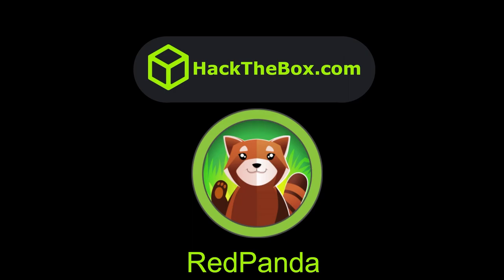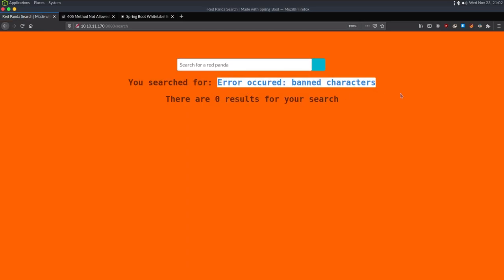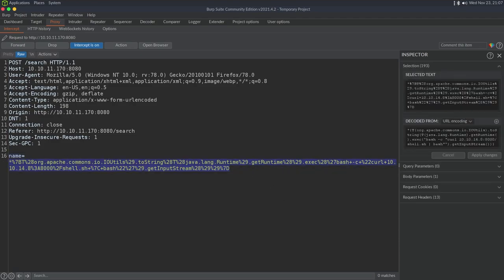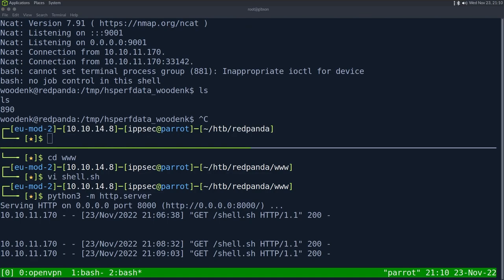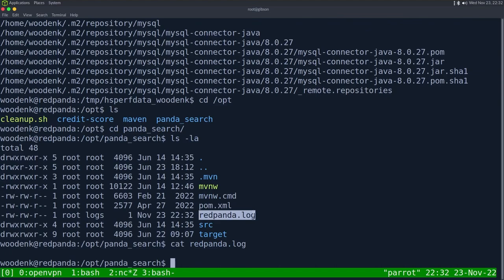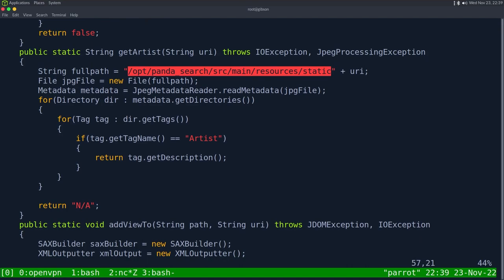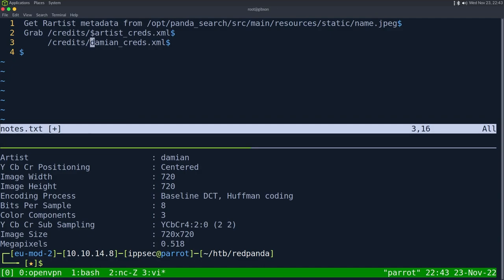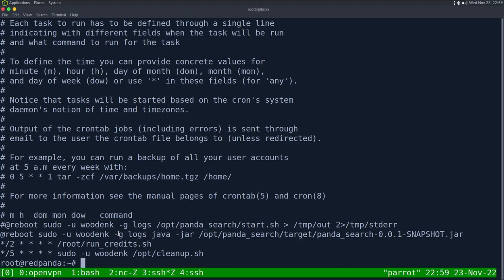HackTheBox - RedPanda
00:00 - Introduction
00:55 - Start of nmap
01:58 - Poking at the web page, examining the request, playing with server headers
02:25 - Discovering an error message, googling it and finding out it is tied to Sping Boot
03:45 - Start of FFuf, using a raw request so we can ffuf like we can sqlmap
04:45 - Going over the results of FFUF
05:40 - Matching all error codes with FFUF which is very important, going over the special characters
08:15 - The curly braces return 500 in FFUF, big indication it is going to be SSTI
09:20 - Using HackTricks to get a Spring Framework SSTI payload and getting command execution
13:05 - Using curl to download a shell script and then execute it because we are having troubles getting a reverse shell
15:30 - Going back to just show the Match Regex feature of FFUF to search for banned characters
17:00 - Searching the file system for files owned by logs, discovering redpanda.log.  Using a recursive grep to find out what uses this
19:50 - Examining the Credit Score java application and seeing what it does with the RedPanda.log file
22:00 - Discovering the Credit Score application gets the Artist variable via ExifData in an image
24:10 - With the Artist, the Credit Score application opens an XML File and writes. This is like an Second Order XXE Injection
25:50 - Downloading an image, so we can change the exif metadata
27:30 - Using Exiftool to modify the artist
29:30 - Building the malicious XML File
33:20 - Putting a malcious entry in the log, waiting for the cron to hit and then checking if we got root key
35:15 - Showing why our user had the group of logs. On boot the service was started with sudo and assigned us that group